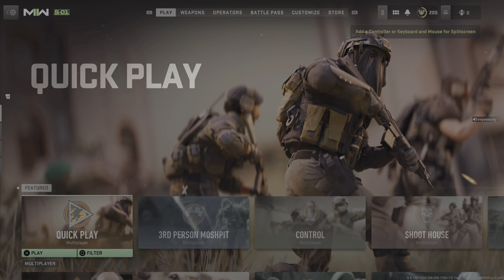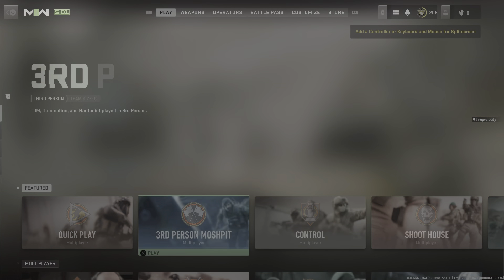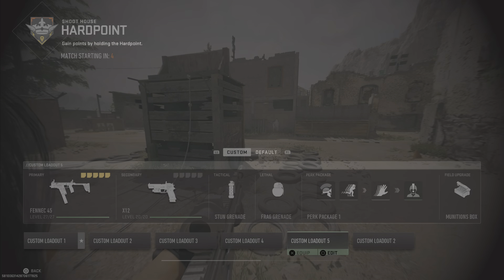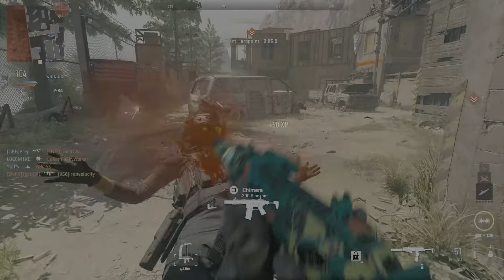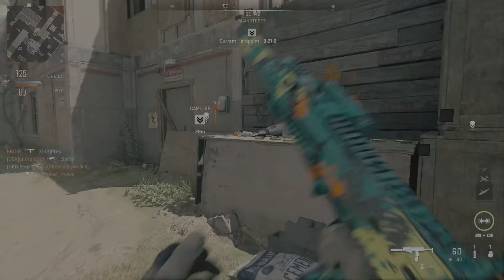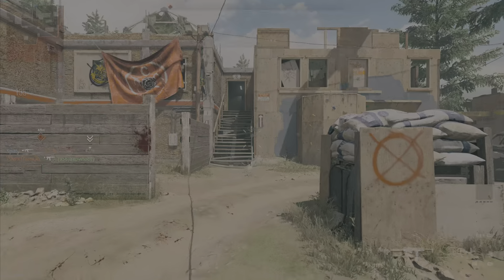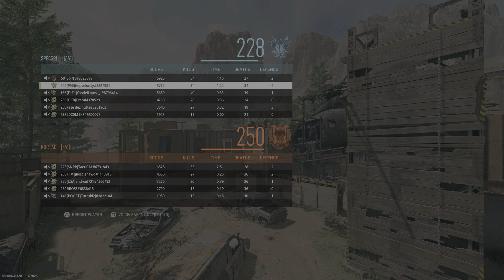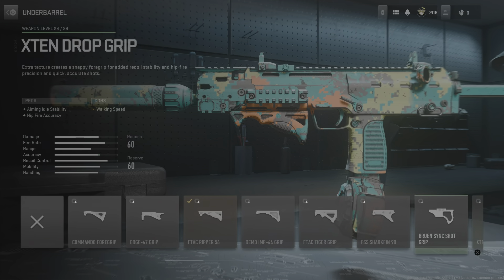BEST VEL 46 LOADOUT MW2!!!